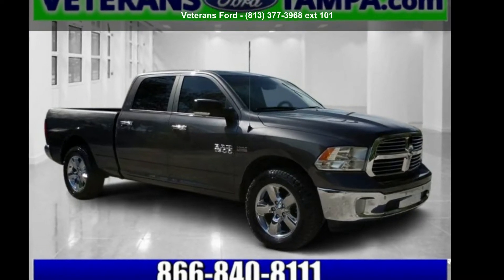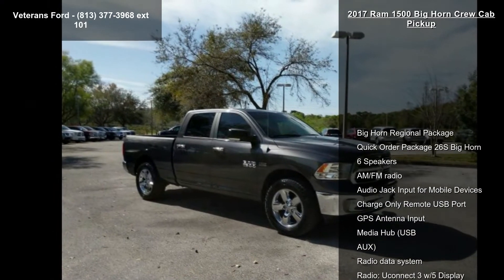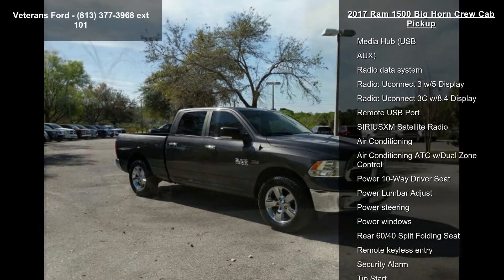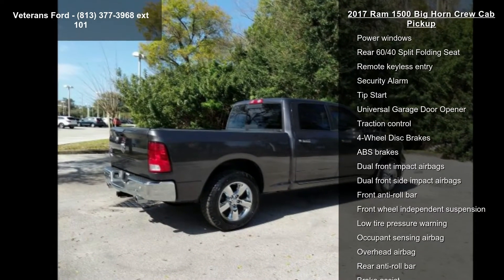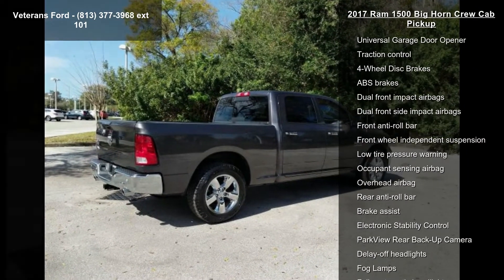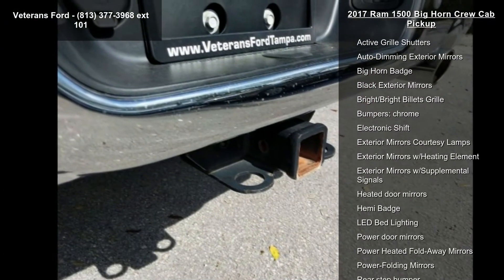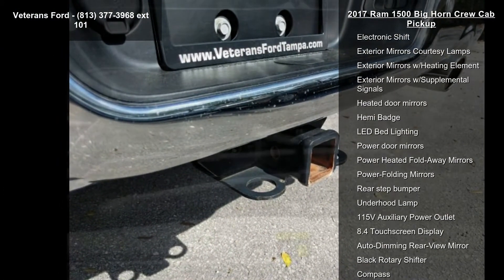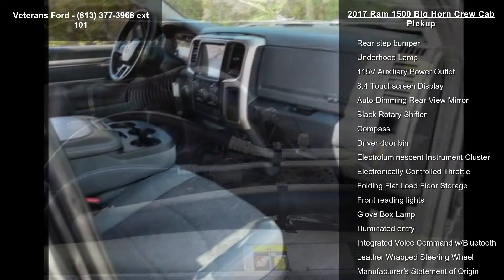2017 Ram 1500 Big Horn Crew Cab Pickup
TRAILER HITCH, BACKUP CAMERA, 115V Auxiliary Power Outlet, 8.4 Touchscreen Display, Air Conditioning ATC w/Dual Zone Control, Audio Jack Input for Mobile Devices, Auto-Dimming Exterior Mirrors, Auto-Dimming Rear-View Mirror, Bright/Bright Billets Grille, Dual Rear Exhaust w/Bright Tips, Electroluminescent Instrument Cluster, Exterior Mirrors Courtesy Lamps, Exterior Mirrors w/Supplemental Signals, Fog Lamps, Folding Flat Load Floor Storage, Front Armrest w/3 Cupholders, Front Center Seat Cushion Storage, Glove Box Lamp, GPS Antenna Input, Integrated Voice Command w/Bluetooth, Leather Wrapped Steering Wheel, LED Bed Lighting, Media Hub (USB, AUX), Overhead Console w/Garage Dr Opener, ParkSense Front/Rear Park Assist System, Power 10-Way Driver Seat, Power Heated Fold-Away Mirrors, Power Lumbar Adjust, Power-Folding Mirrors, Premium Cloth 40/20/40 Bench Sea... read more